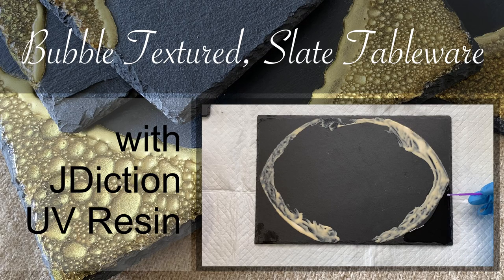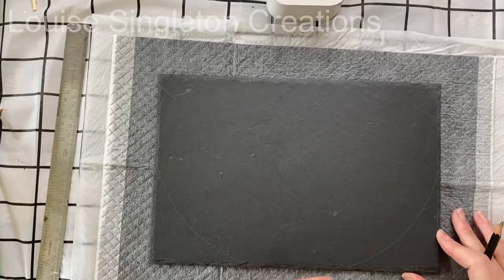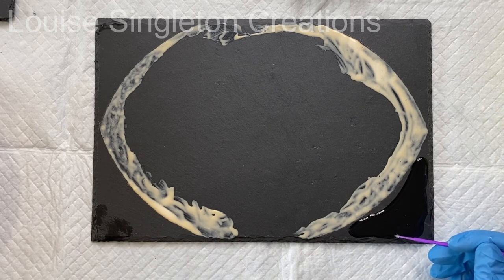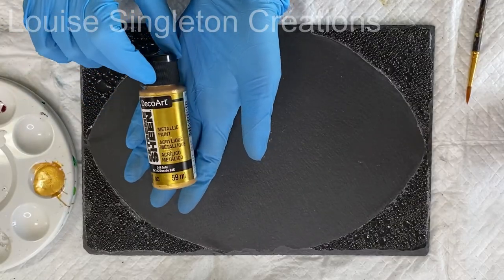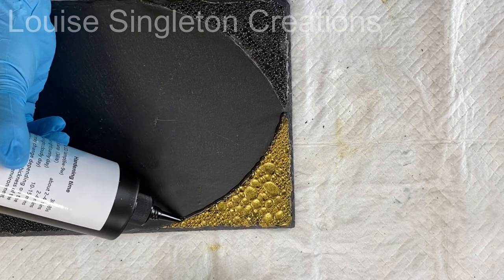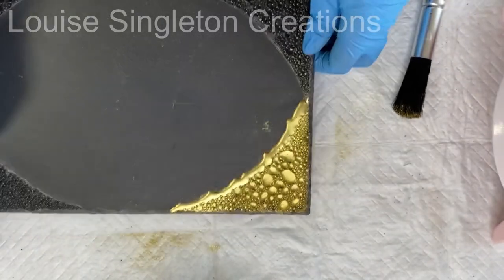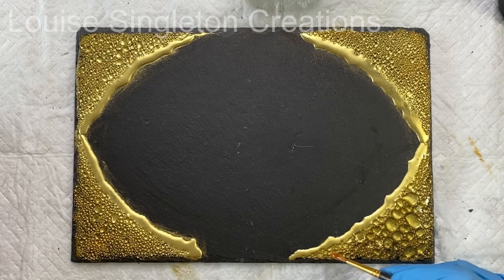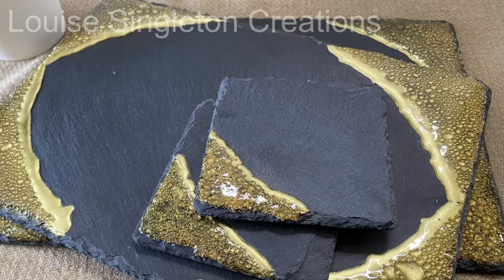The Bubble Effect on Slate! With JDiction UV Resin. Resin Techniques.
In today’s video I will be using JDiction UV resin to create a bubble texture on slate tableware. See how easily UV resin can transform coasters and placemats from boring to bling!

Thank you JDiction for creating such an AMAZING UV resin!